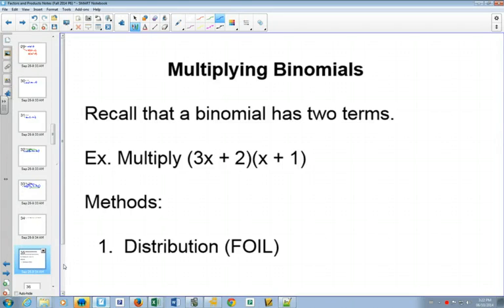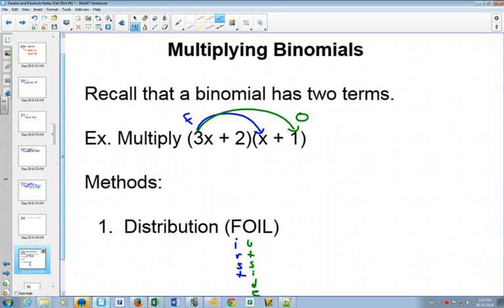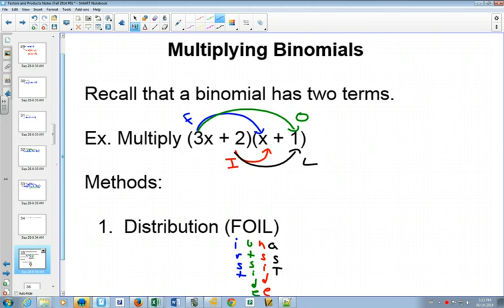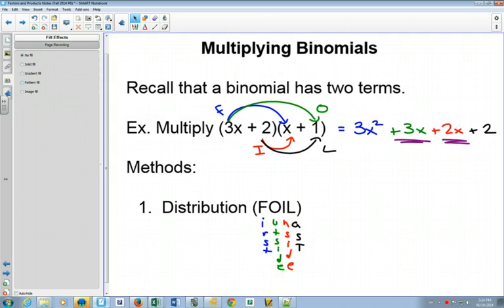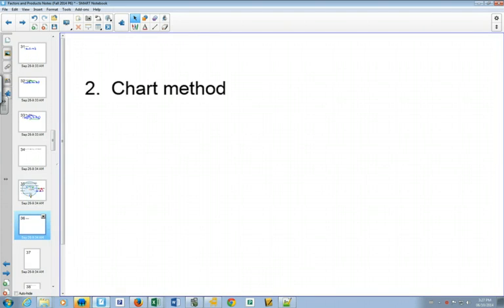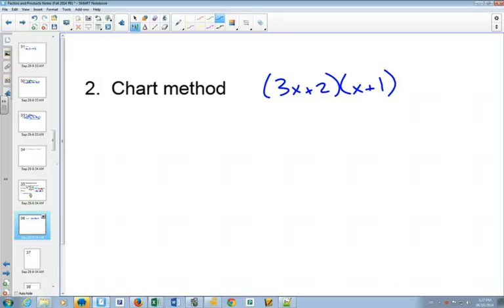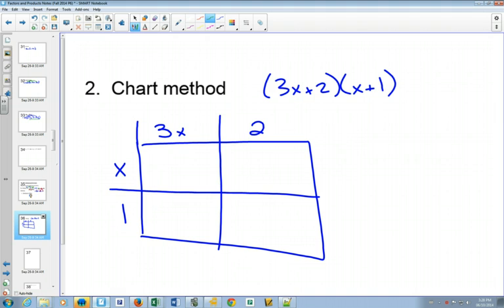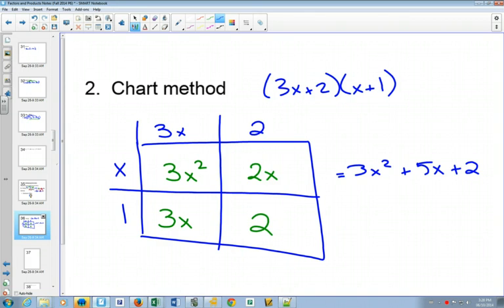Multiplying Binomials Part 1